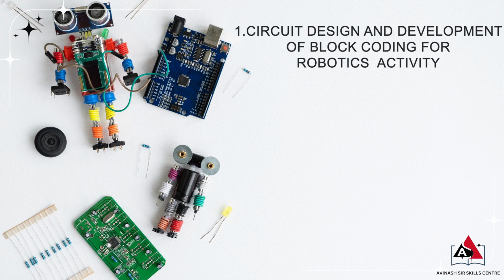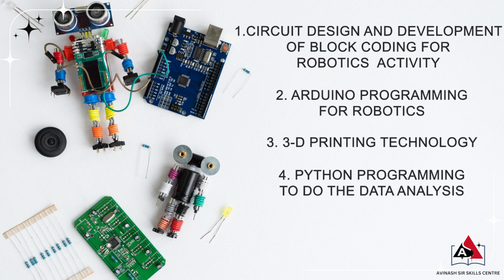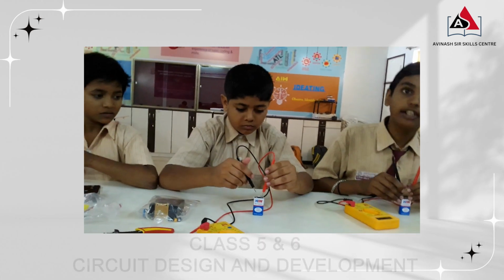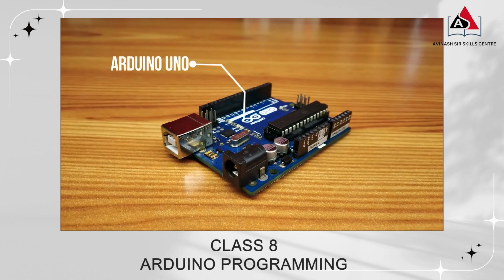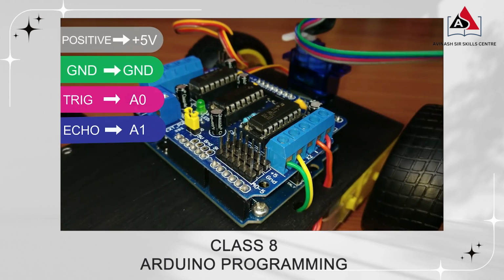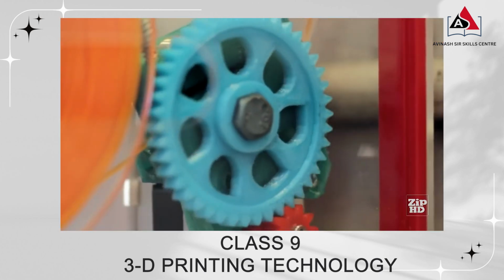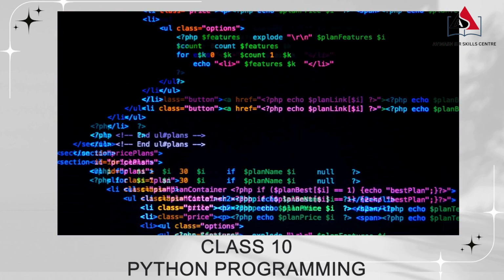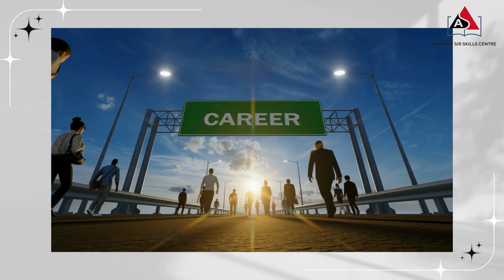Robotics Course at Avinash Sir Skills Centre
🚀 *Exciting Opportunity for Class 5 to 9 Students!* 🤖

We are thrilled to announce the launch of our *Robotics Course* at *Avinash Sir Skills Centre*! 🛠️✨

🎯 Learn the basics of robotics, programming, and problem-solving through hands-on projects.
🌟 Designed for students from Class 5 to 9, this course will ignite creativity and develop essential STEM skills.

🔒 *Book your seat now* and dive into the future of technology.

Don’t miss out on this chance to build, program, and explore robotics in an engaging and fun way!